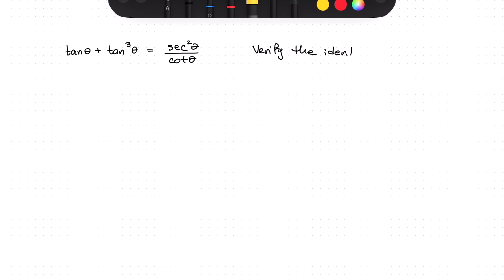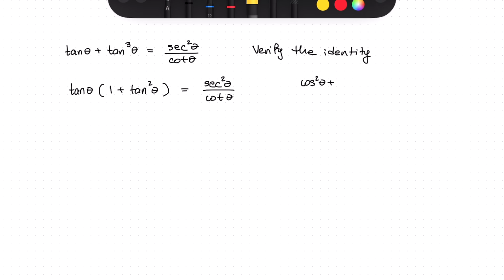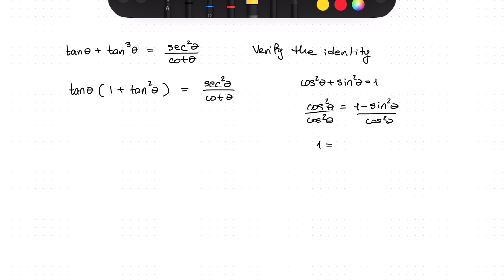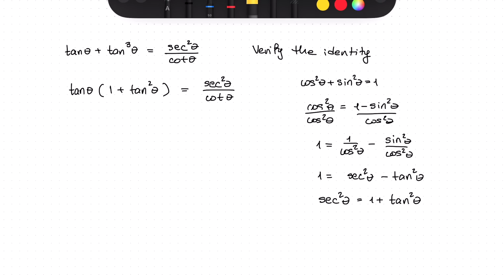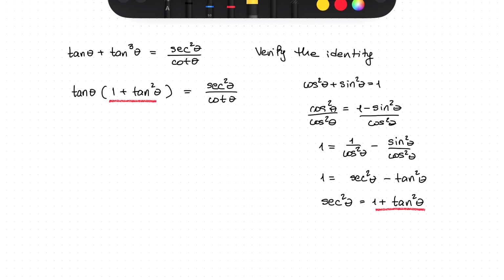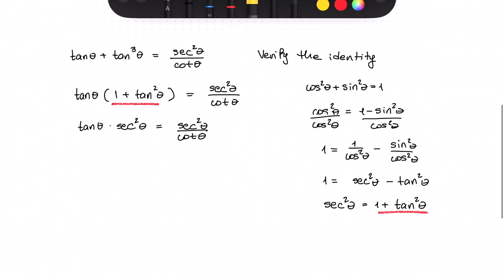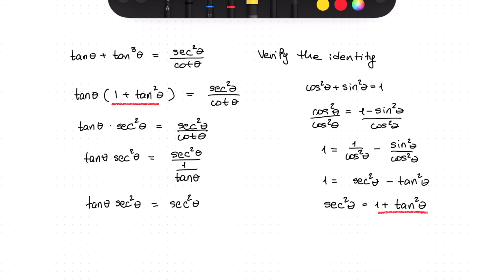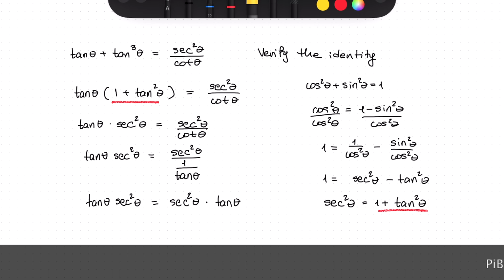Calculus : Verify the Identity : 1/10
Calculus problem example from a book. Part 1 of 10.